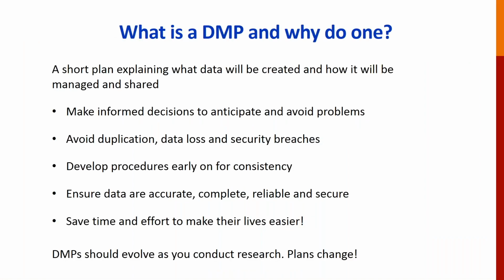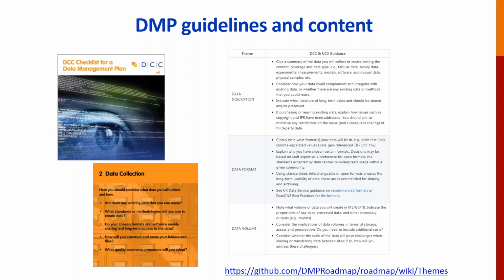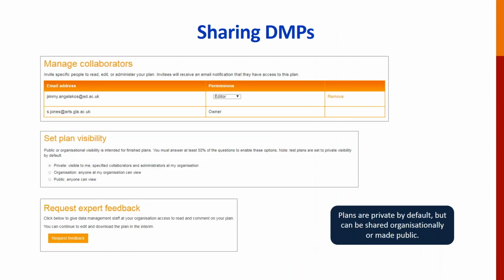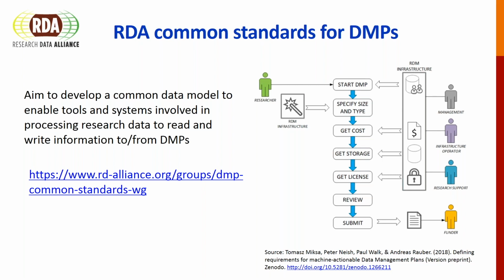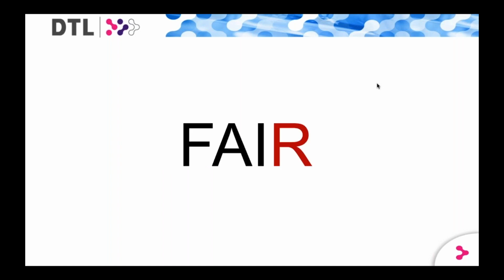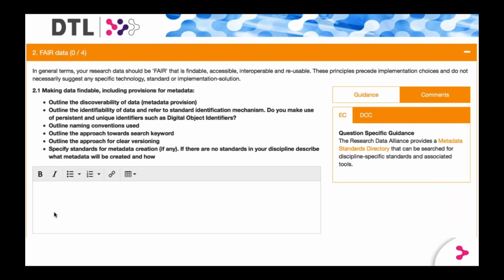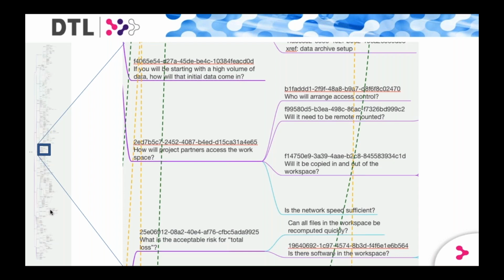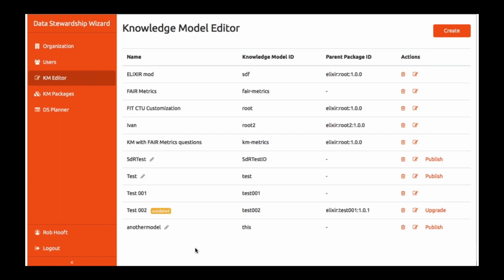Tools for data management planning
This webinar is the fifth in our series 'Bringing data to life: data management for the biomolecular sciences'.

Having a data management plan is essential if we're to make the most of our own data and share it with others. Just like planning an experiment, we should plan what we are going to do with our data and how we are going to do it to ensure that we (and others) can use and re-use the data. If you have never made a data management plan before the process may initially seem daunting, but fortunately there are many tools out there to help you think through the what, where, how, why and when of data management. In this webinar Sarah Jones from the Digital Curation Centre and Rob Hooft from ELIXIR Netherlands show us two tools - DMP online and the ELIXIR Data Stewardship Wizard - and explain how they can help you apply data management and FAIR data practices in our own research.

This webinar took place on 26 July 2018.